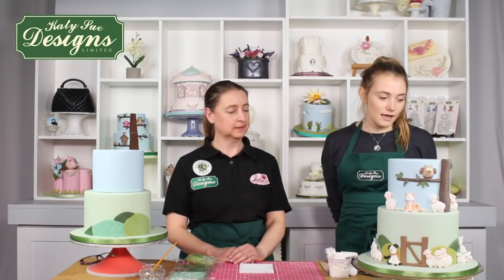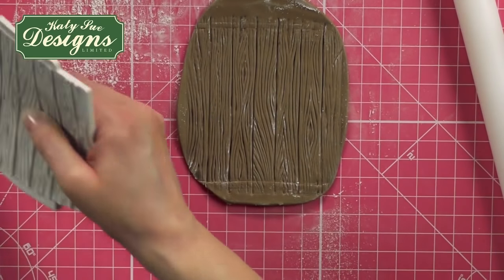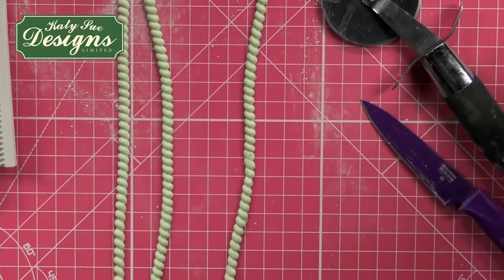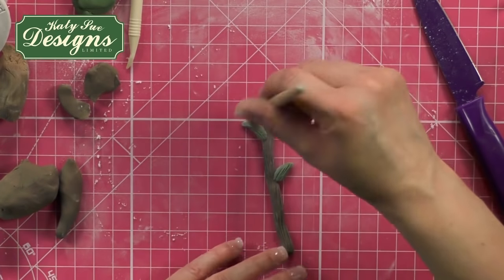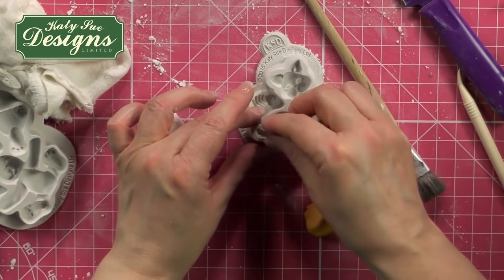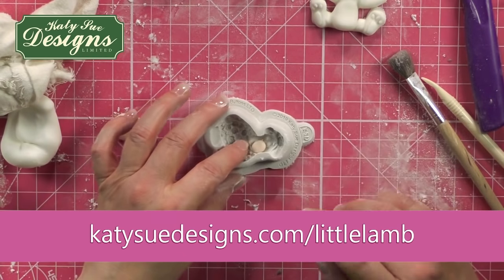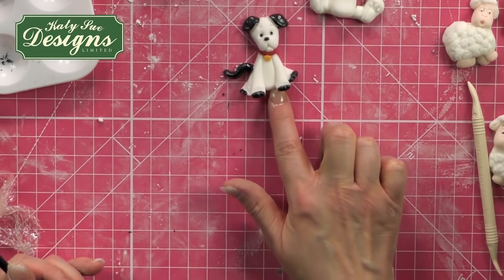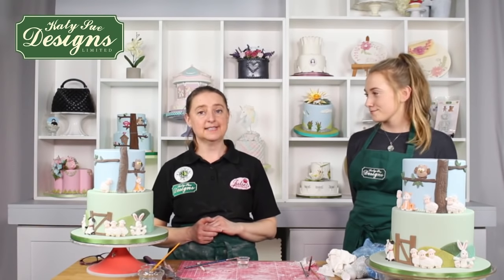Facebook Live with Julie Rogerson Little Lamb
Here at the Katy Sue Studio in South Shields, England, joined by one of the Katy Sue team, Katy. And our design team member, Julie Rogerson, from Julie's Cake In A Box.

To celebrate Sugar Buttons Birthday week, we have brought out this Little Lamb Mould! Such a cute little character, which is no surprise coming from Kathryn Sturrock's already adorable collection, the Sugar Buttons range.

To celebrate Sugar Buttons Birthday week, our little lamb is completely free when you buy from the range!